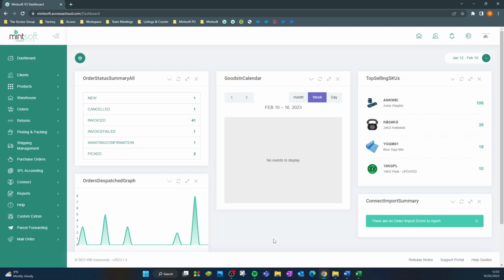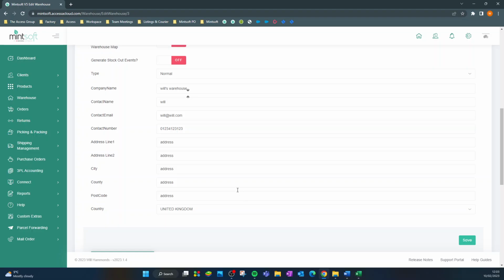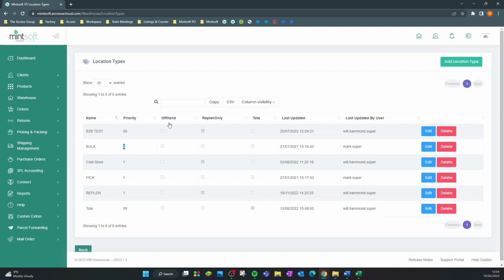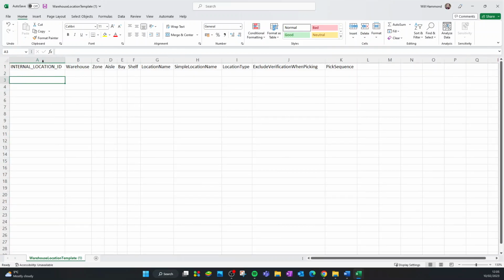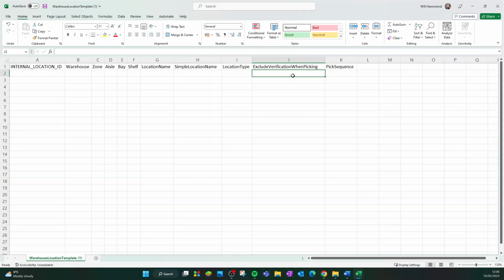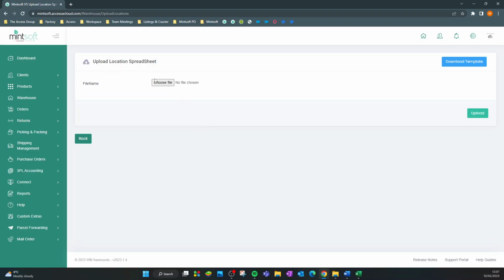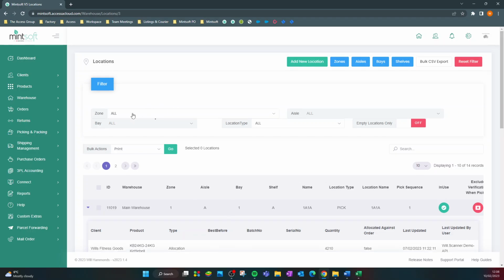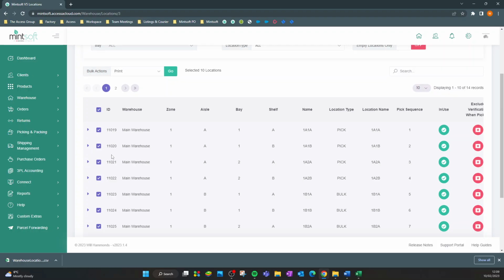Administrator - Warehouse & Locations - Access Mintsoft